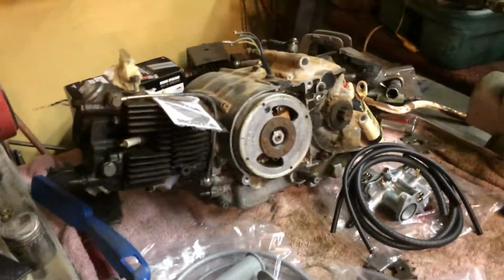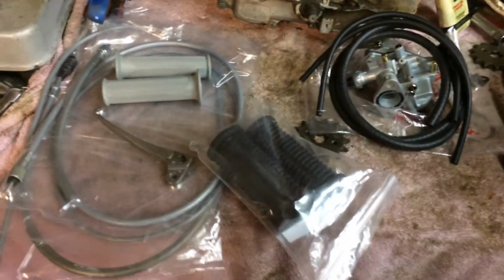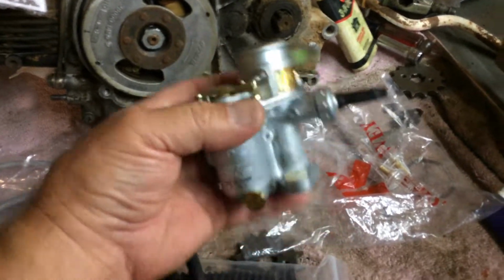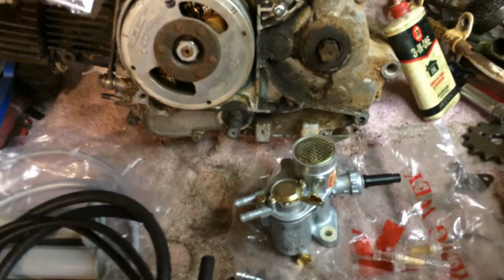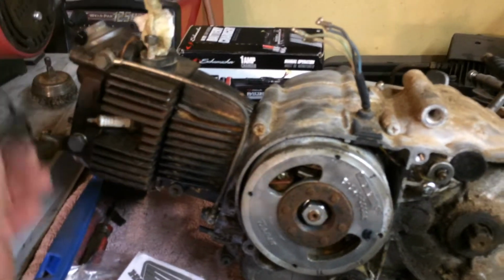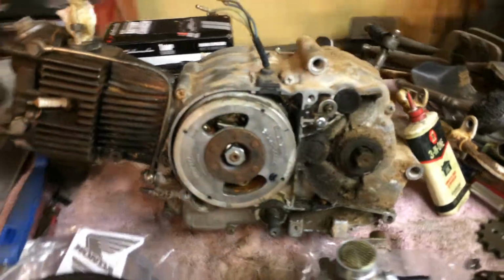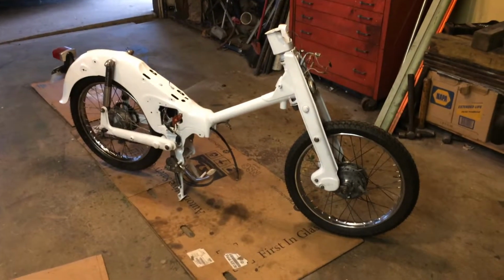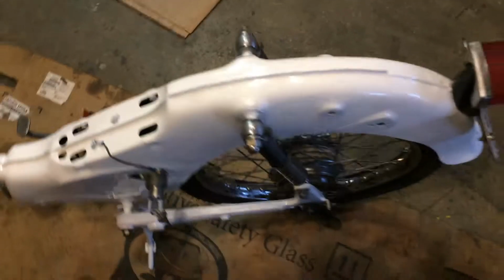1966 Honda Super Cub 15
For you consideration, a 1966 Honda Cub. This 50 cc machine was cheap, plentiful and easily repaired transportation. It featured a trick 50 cc push rod engine developing less than 5 hp. Millions depended on these in their daily struggle. This unit was thrashed beyond its operational limit and then left outside for 6 years. I found it on Craigslist and is the hot bit of folly around my household. Will it run, well...sure...anything will if you stuff enough money down it. ha,ha,ha Follow the fun, and comment if you wish.
You might learn something and I might also.
I am sorry for not knowing how to point my camera, so you will have to tilt your heads for the first few videos.